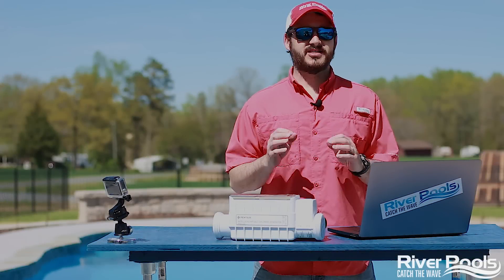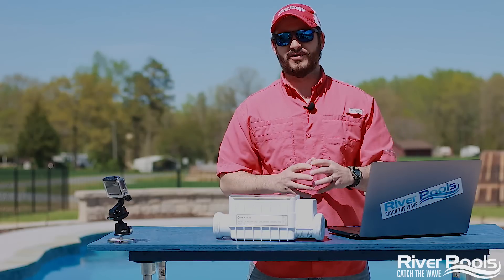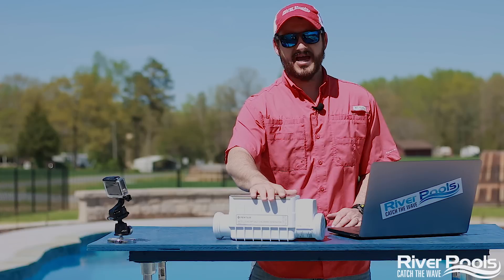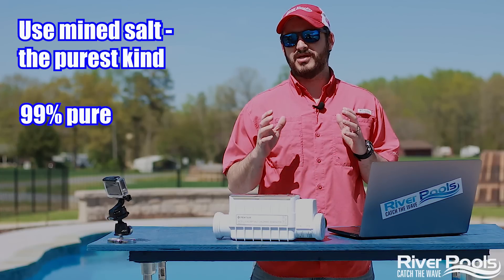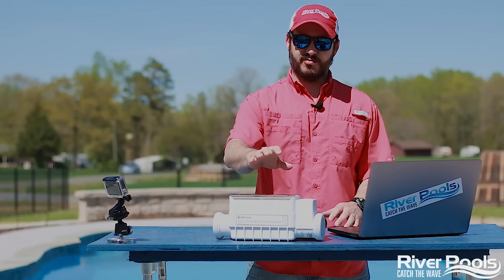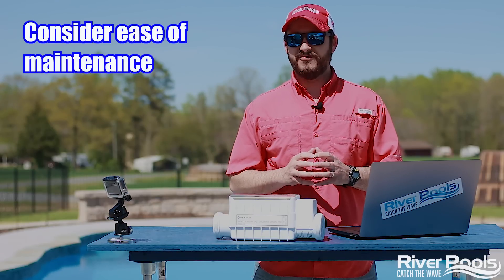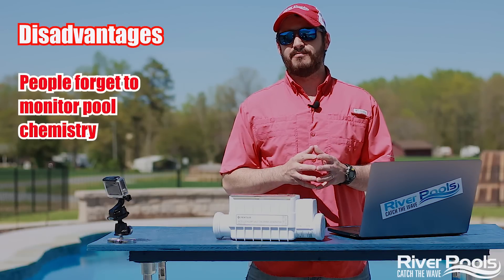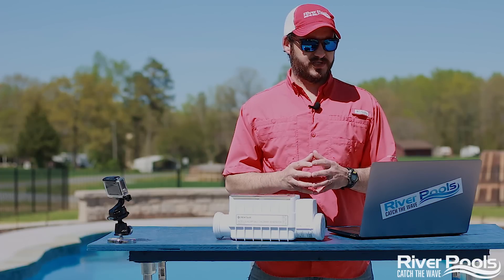What is a Saltwater Pool? Chemistry, Lifespan, Cost & More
What should I know about salt water pools?
You add salt to your pool water, and the salt chlorine generator converts it to chlorine (hypochlorous acid). You should use salt that's 99% pure or higher. Salt chlorine generators typically cost $1,700–$2,500 upfront and last about 3–7 years. They're easy to maintain, keep the water clear, and annually cost less than traditional chlorine.

This video also answers questions like...

What is a saltwater pool?
What is a saltwater generator?
How much does a saltwater pool cost?
How long does a saltwater pool last?
What is the lifespan of a saltwater pool?
What is the cost of a saltwater pool?
What is the salinity of a saltwater pool?
What type of salt do you need to use?
How pure is mined salt?
What is the operating cost of a salt chlorine generator?
How often does the cell need to be replaced?
What are the advantages of a saltwater pool?
What are the disadvantages of a saltwater pool?